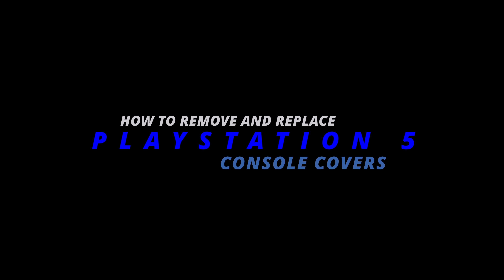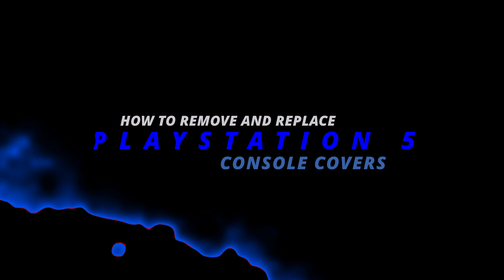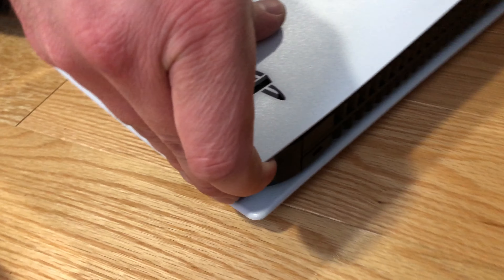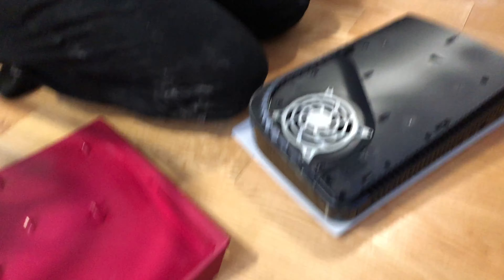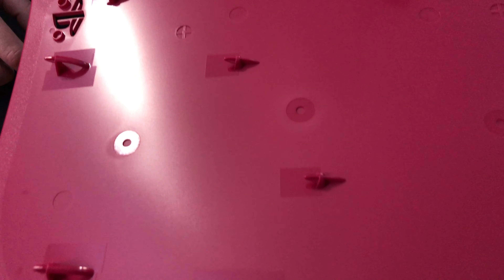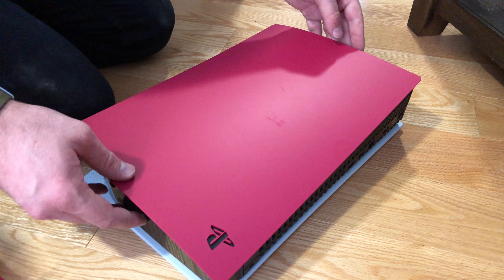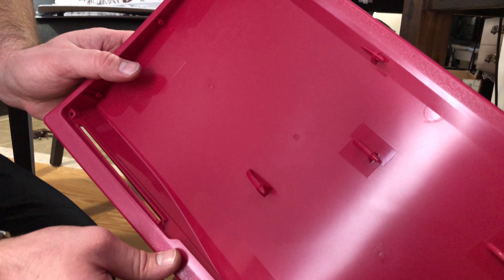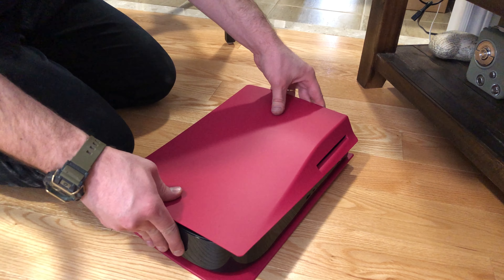How To Remove And Replace PS5 Console Cover Side Plates SUPER EASY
Pretty simple & fun tutorial on how to remove the outer shell of the PlayStation 5 (disc version). There is a bunch of fancy colors available for you to try!